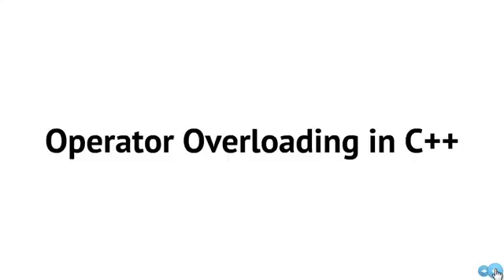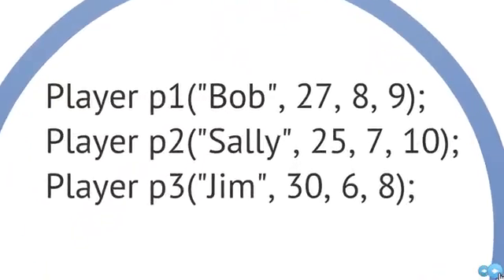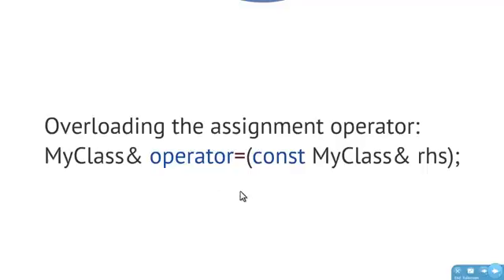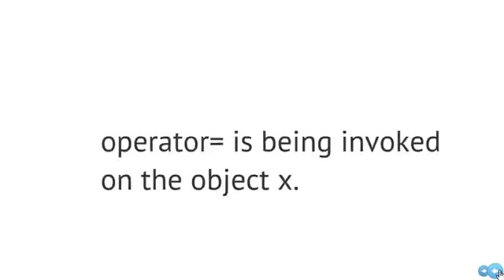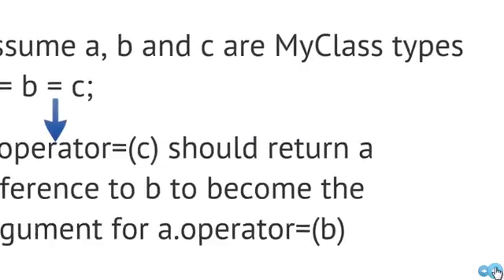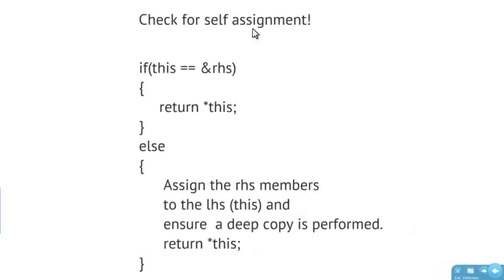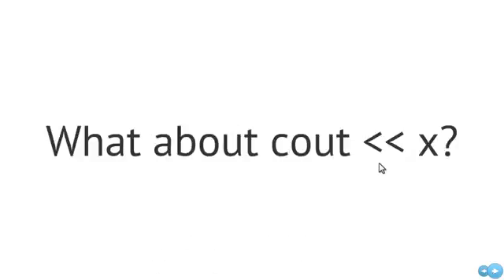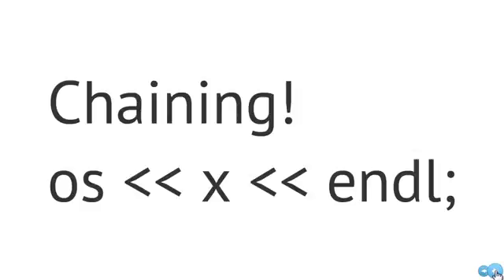Operator Overloading in C++